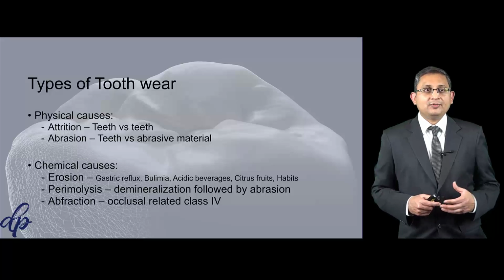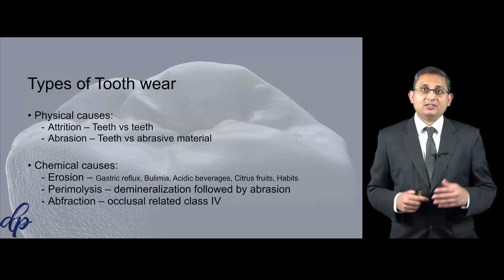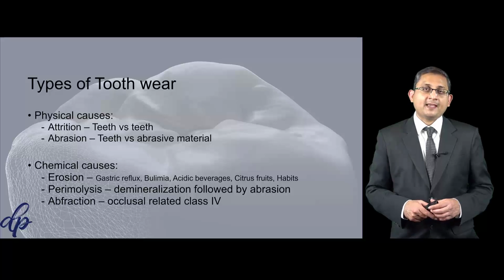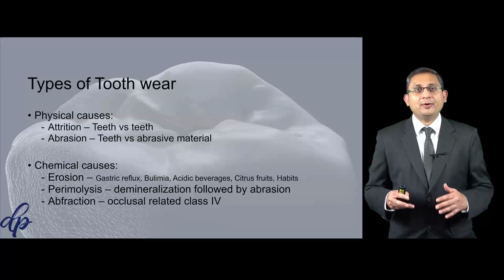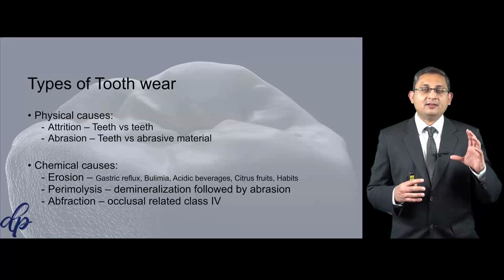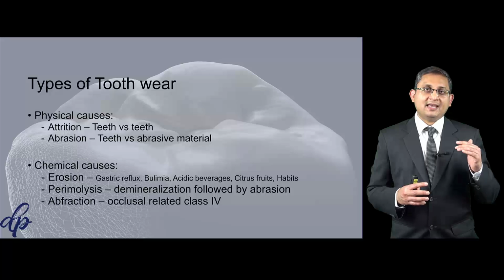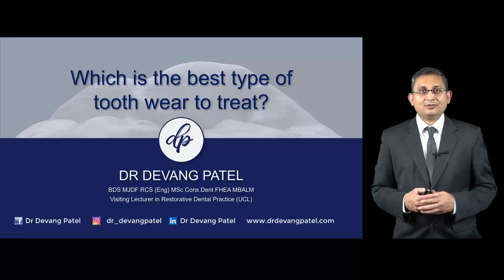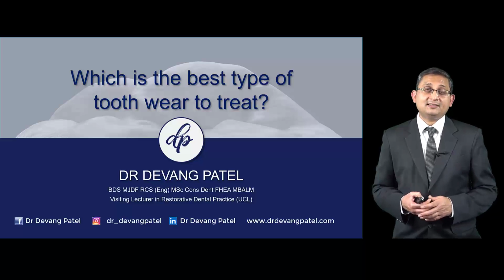Best type of tooth wear for predictability of your treatment